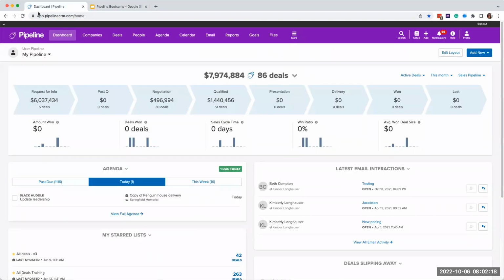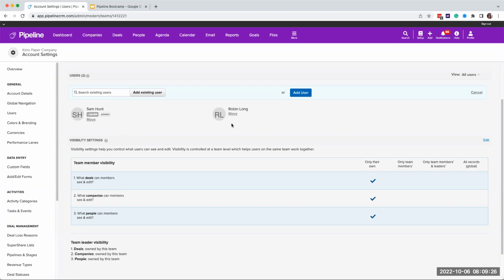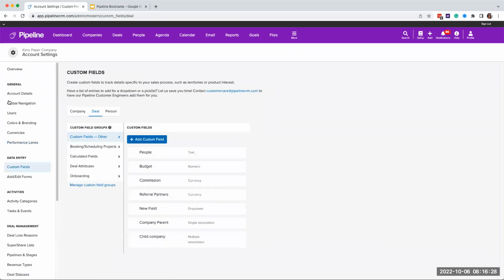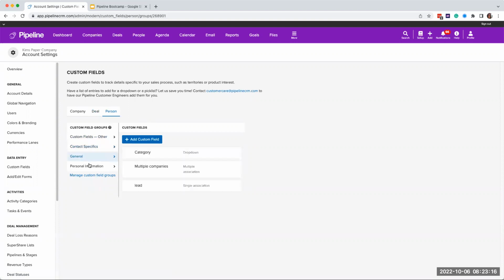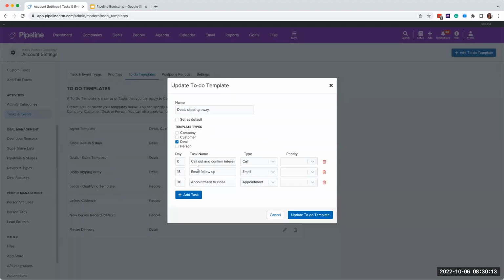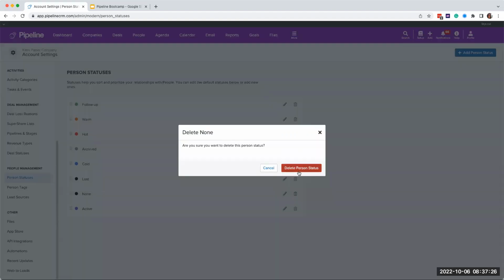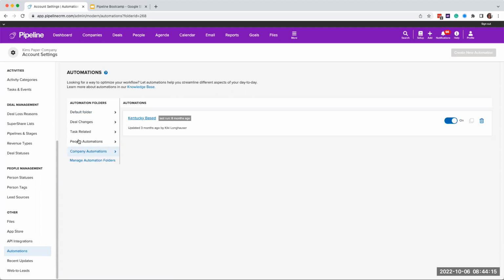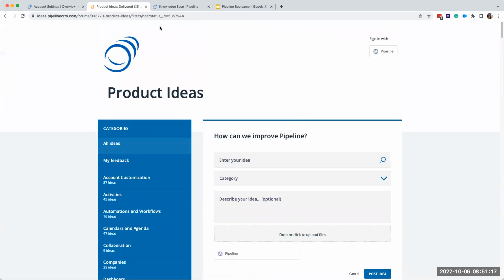Onboarding Bootcamp - Account Settings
Learn the ins and outs of the account settings and all of the different ways that you can customize Pipeline to fit your needs. Even if you are not an admin on the account, feel free to join to learn how Pipeline works behind the scenes.